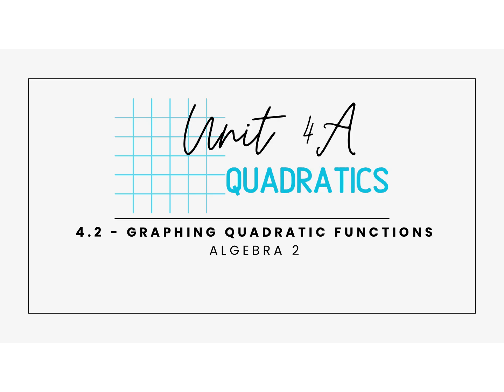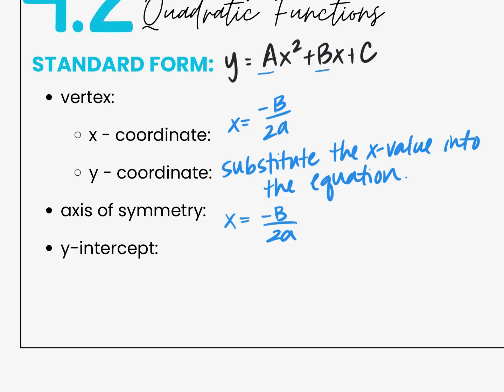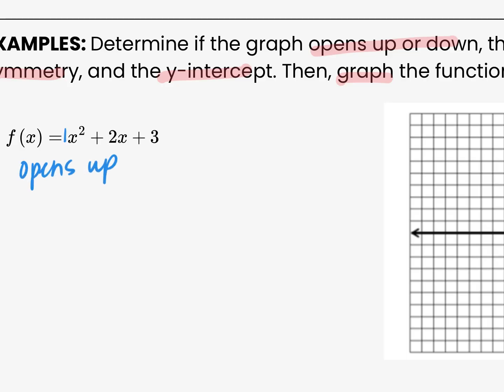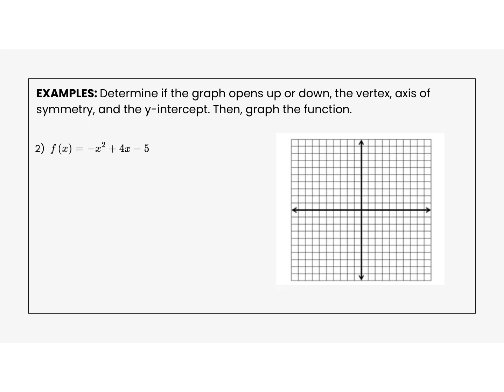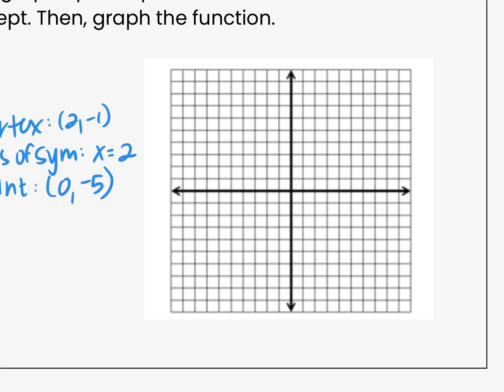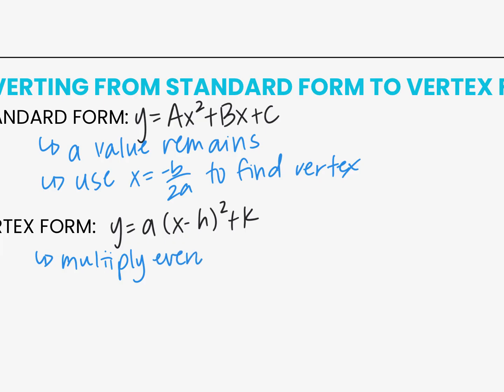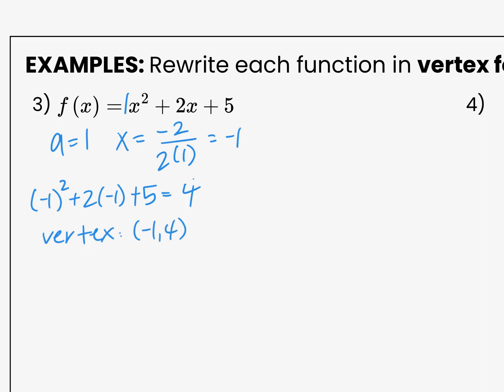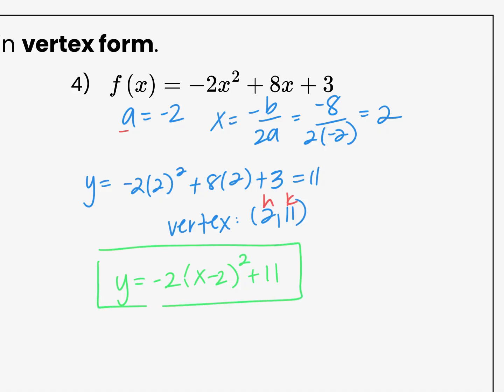4.2 - Graphing Quadratic Functions